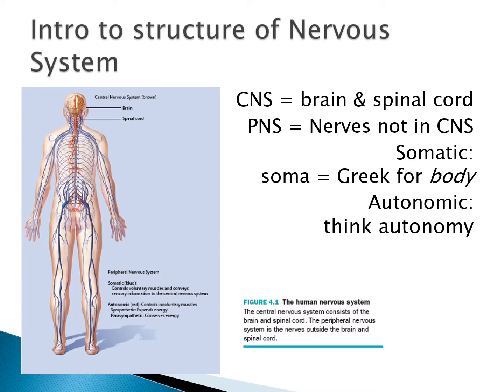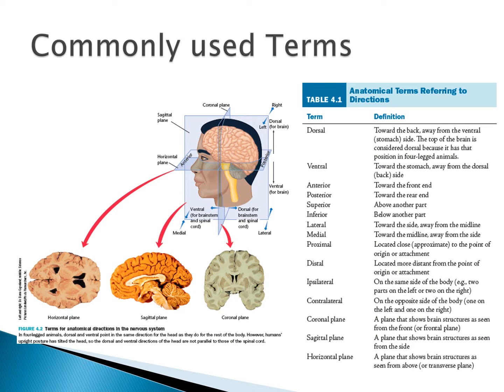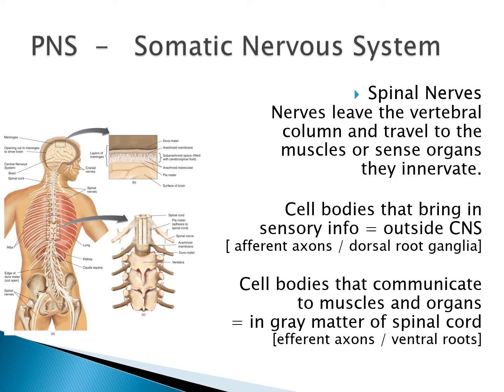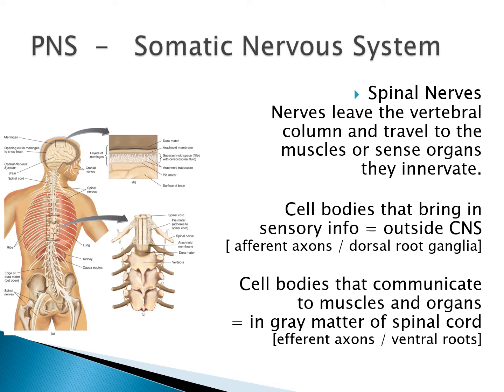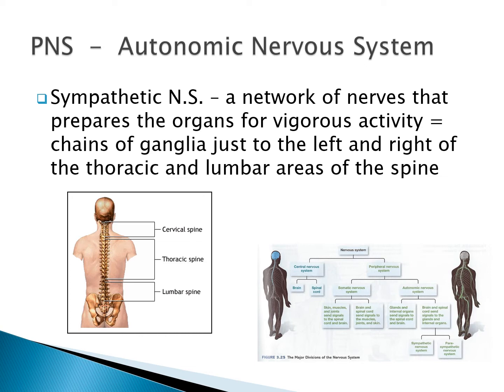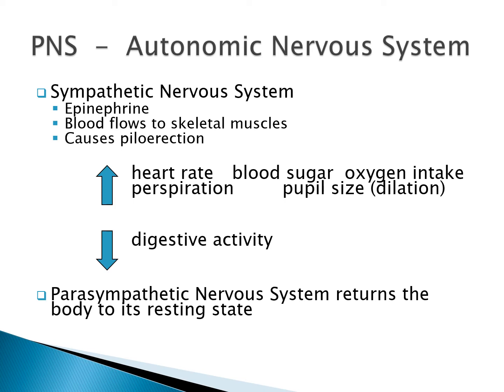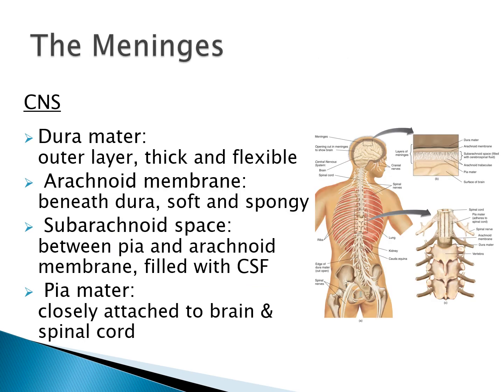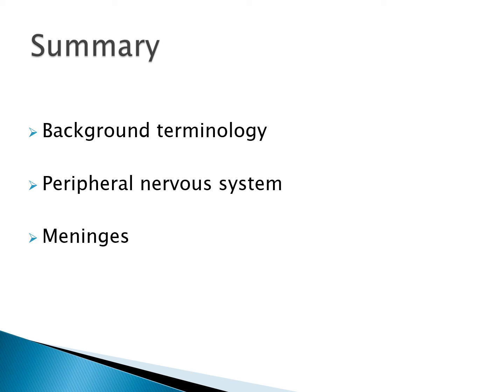PSYC460 Lecture7b Neuroanatomy I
This first PP on Neuroanatomy goes over the background terminology, discusses the peripheral nervous system, and then just starts with the central nervous system by introducing the protection of the meninges.